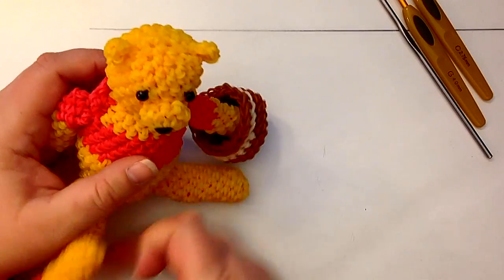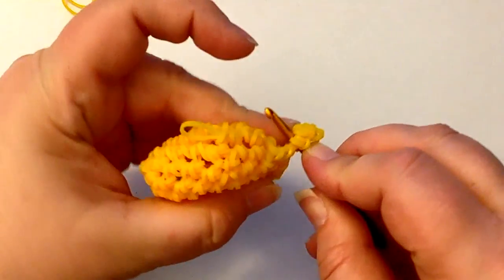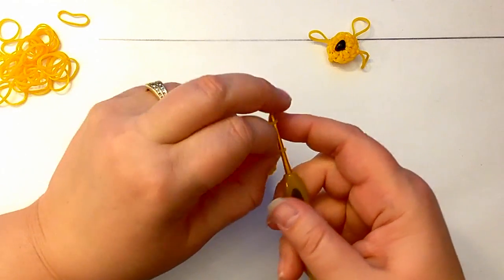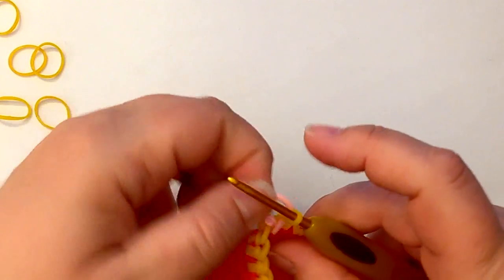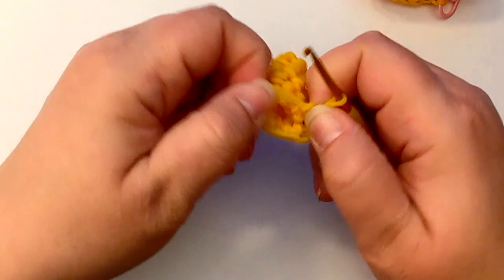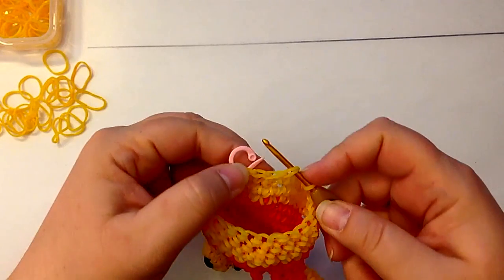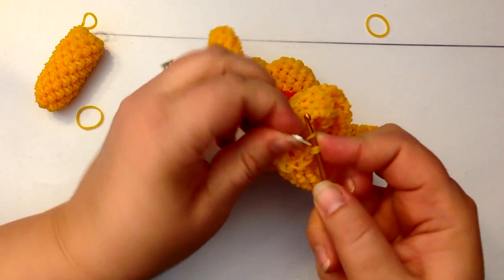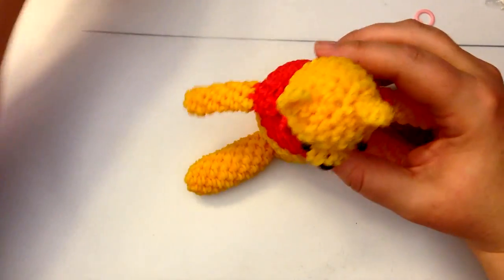Rainbow Loom 3D Winnie The Pooh Amigurumi/Loomigurumi Bear - Hook Only (Loomless/Loom-less)